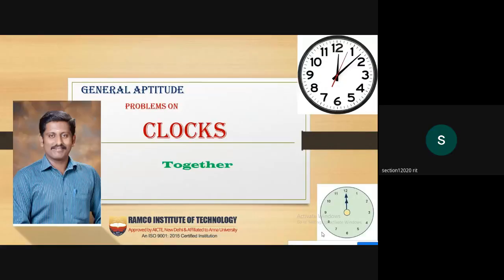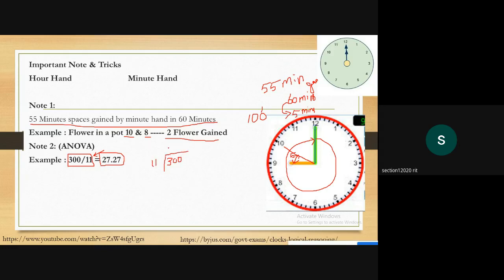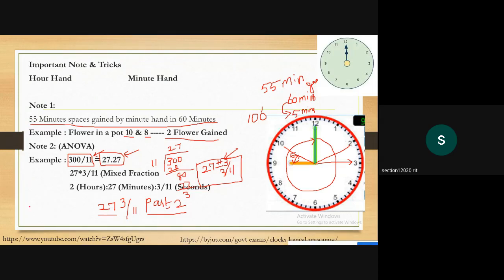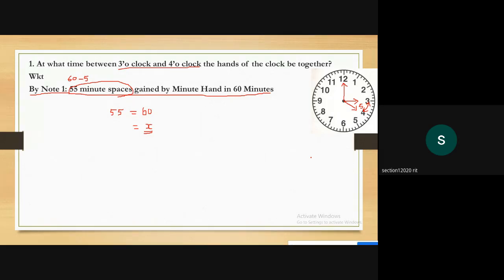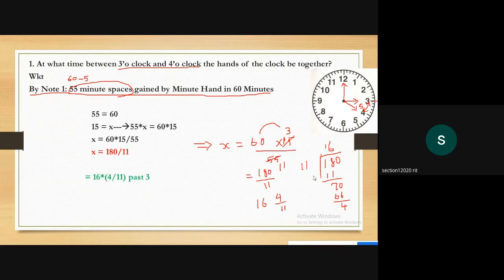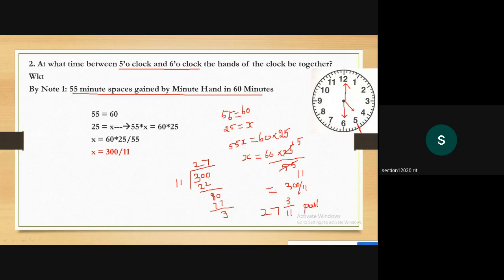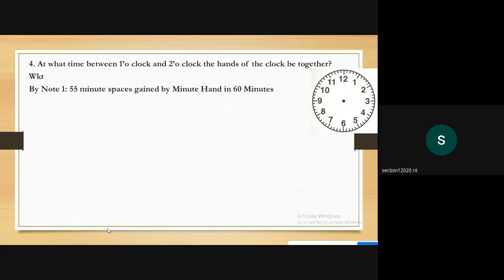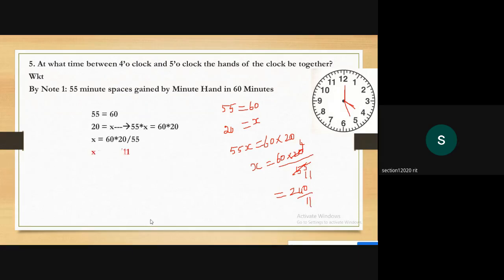General Aptitude made Easy | Clock | Part II | Hour hand and Minute Hand - Together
This Video Describes about how general aptitude Made Easy?

In this video, i have discussed about the shortcut & Tricks to be used for Solving Problems on Clock - Hour hand and Minute Hand - Together.